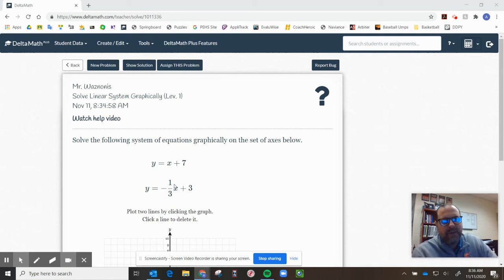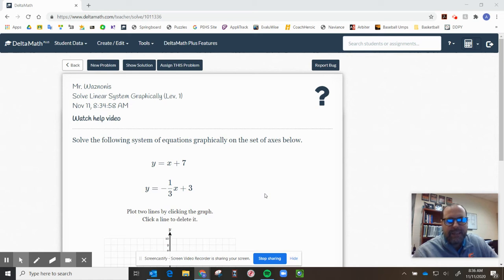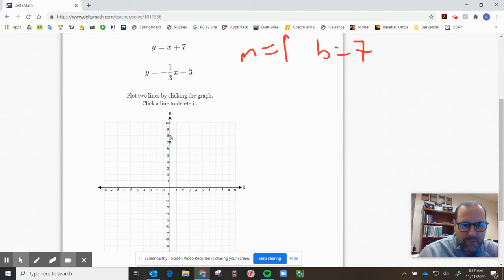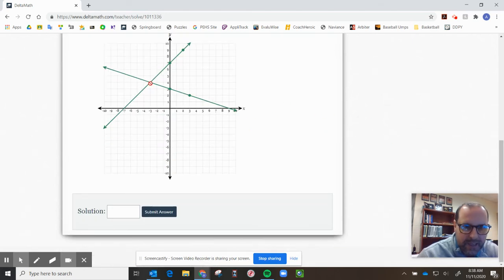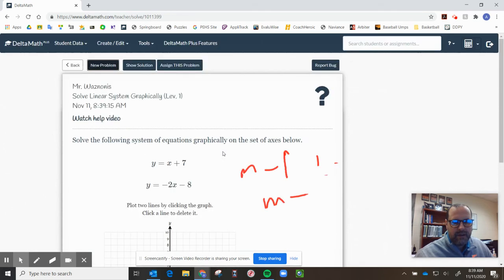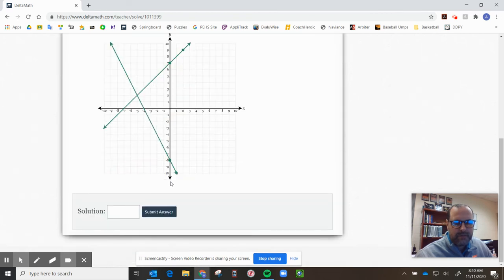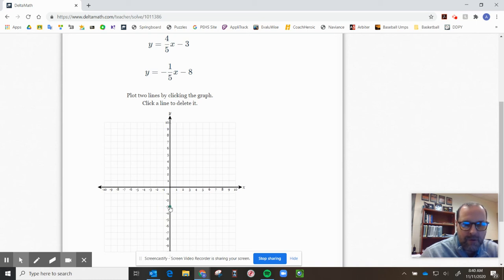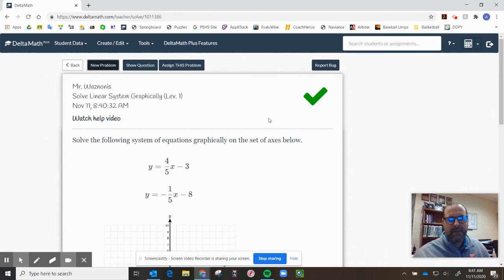Solving Systems by Graphing (Level 1: both y=) 17.1